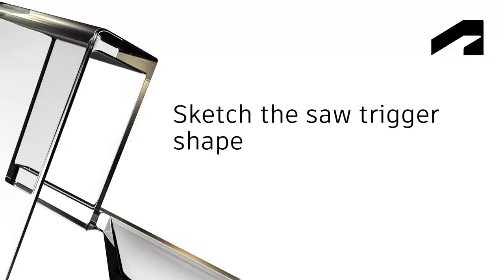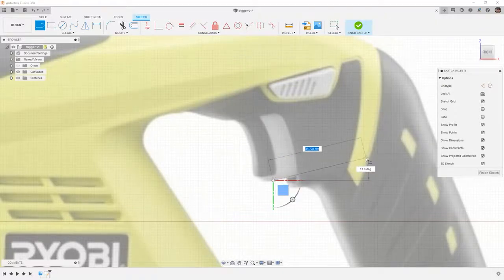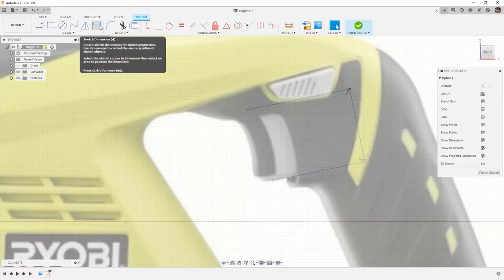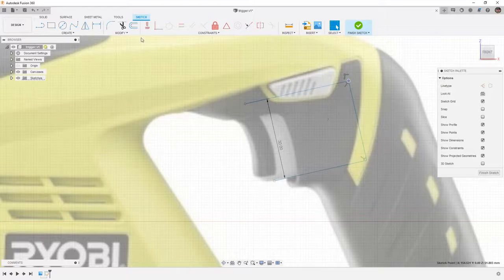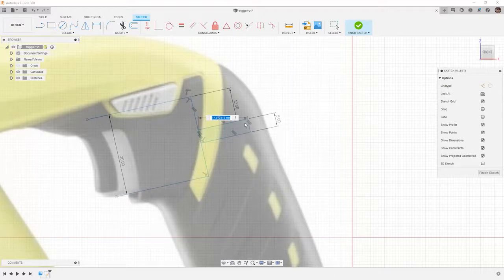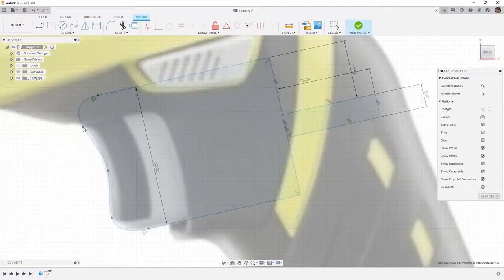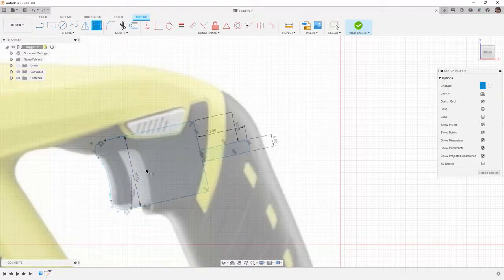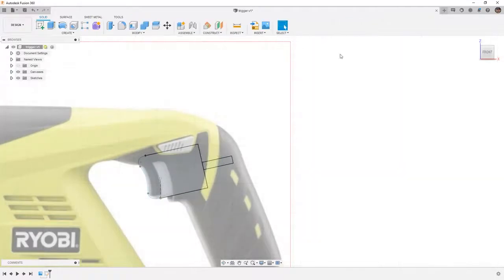Sketch the saw trigger shape